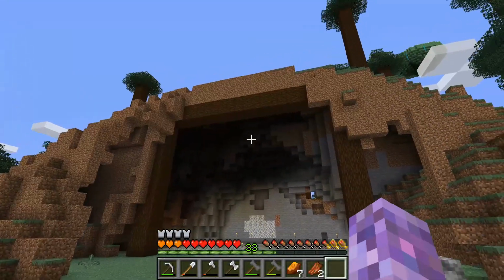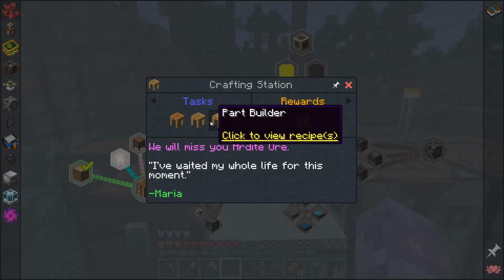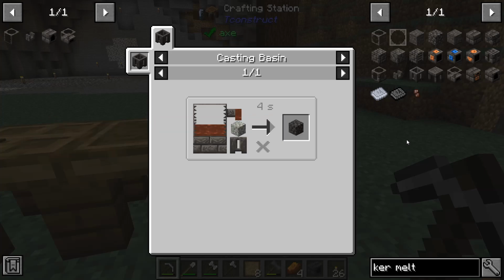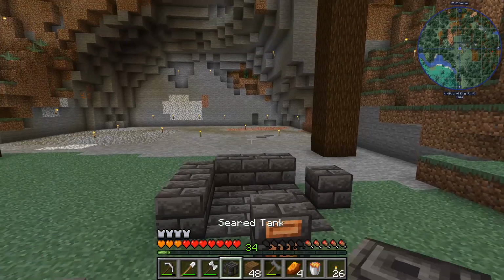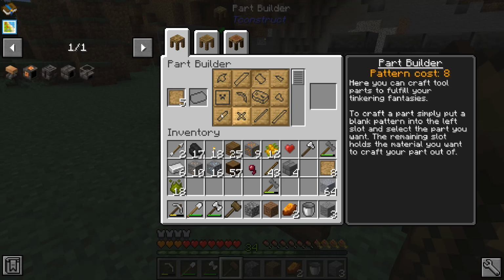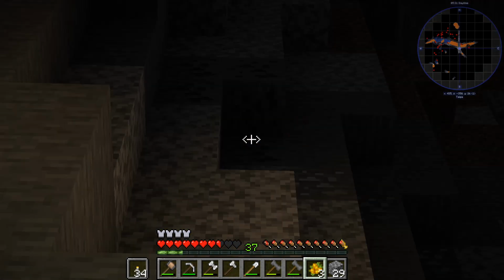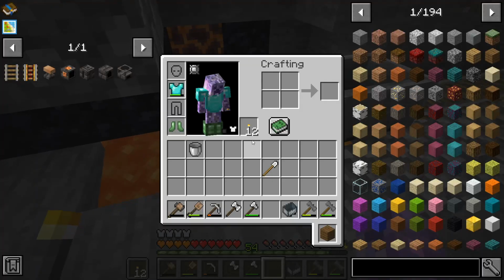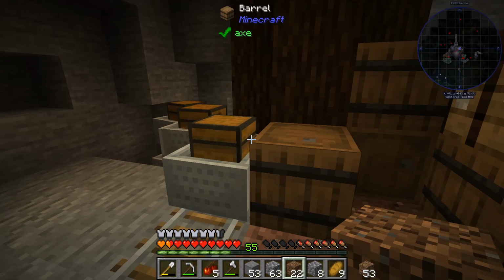Stacia Expert | Tinker's Mining Hammer & Mineshaft Entrance | ep 2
Checking out Tinker's Construct in 1.16.5! Getting ourselves the smeltery, and a couple of 3x3 tools. Also I spend far, far too long on an entrance for the mines